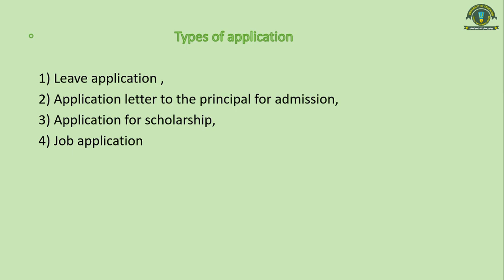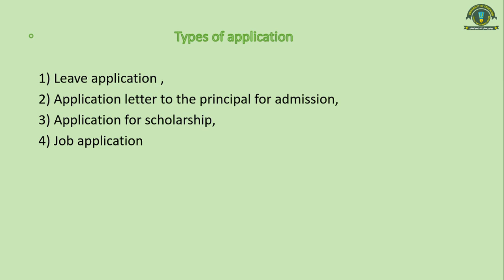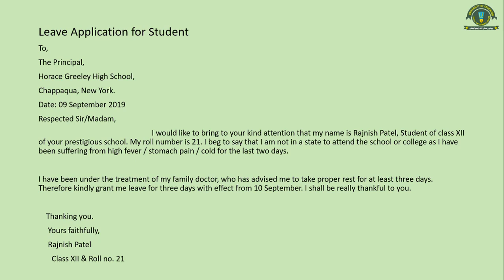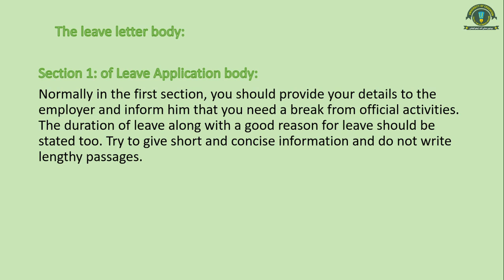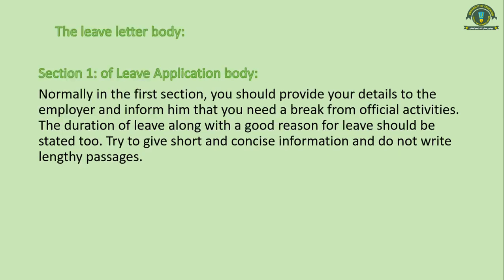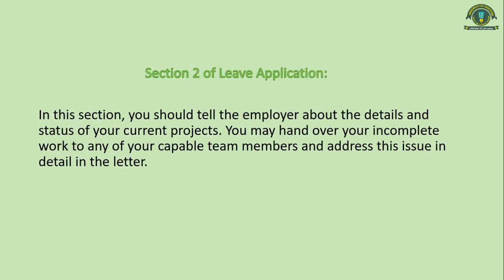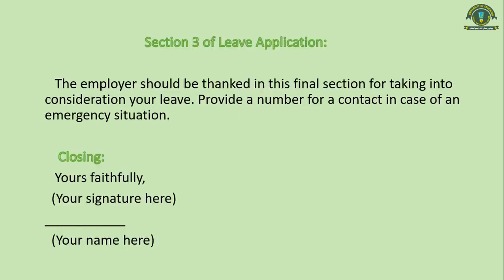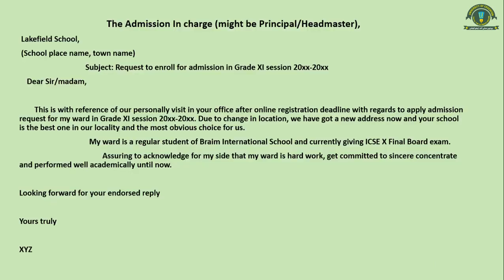Lecture 18 | Communication Skills | Writing Applications